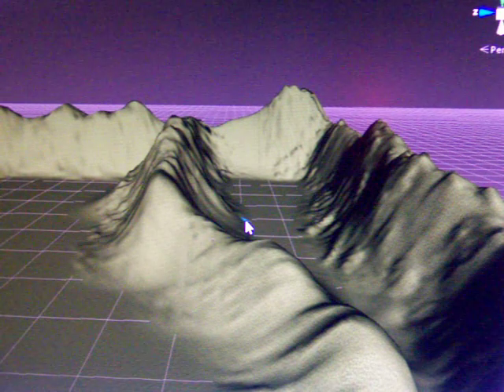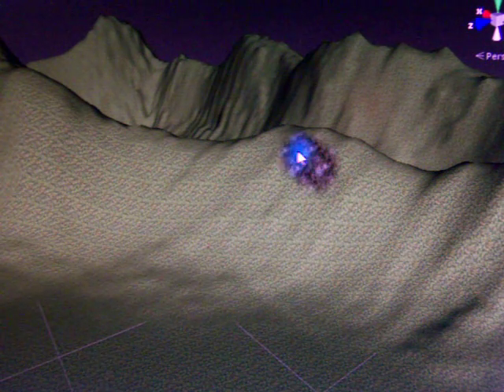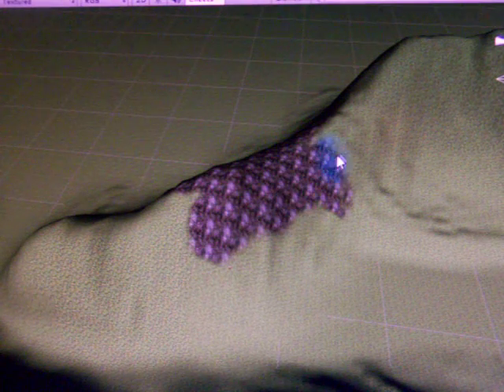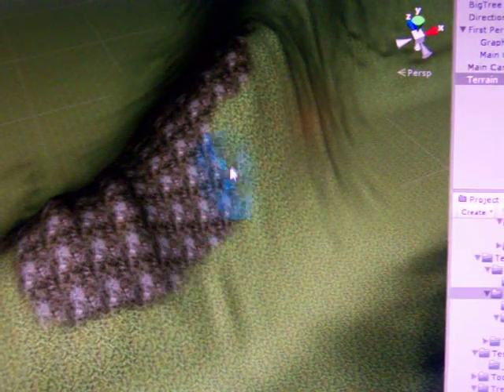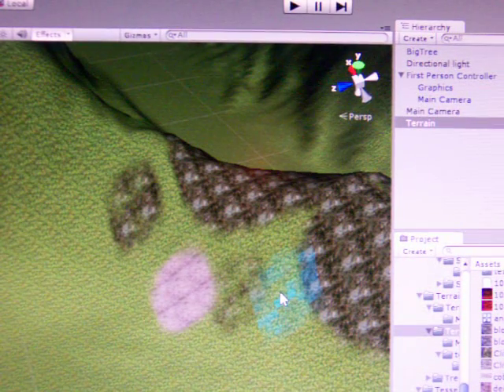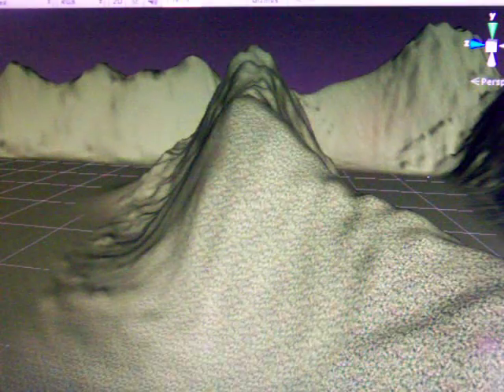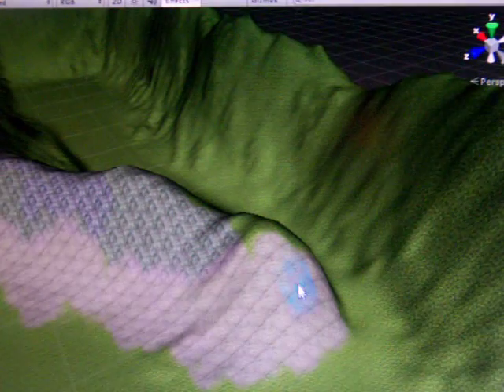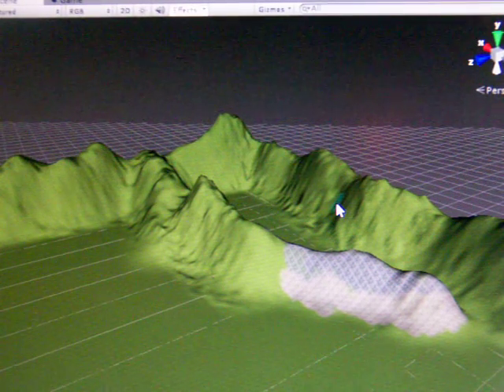how to make a unity game (part 5) painting terrain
this is the 5th part in a series teaching you how to master unity.
this part we will show you how to paint your terrain.